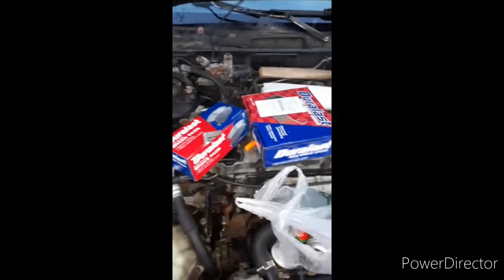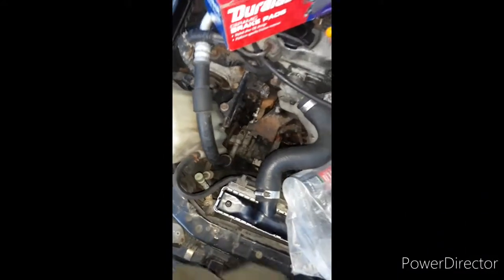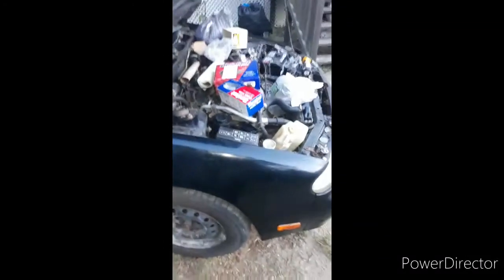o yea, so you know what time it is. motivationto KingVapor$saidshorts salute2thegrinders.